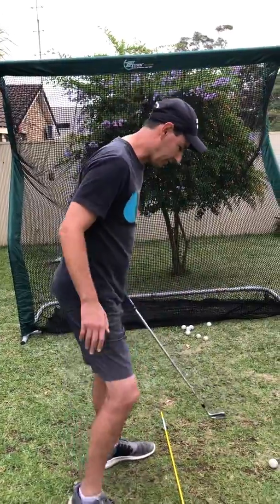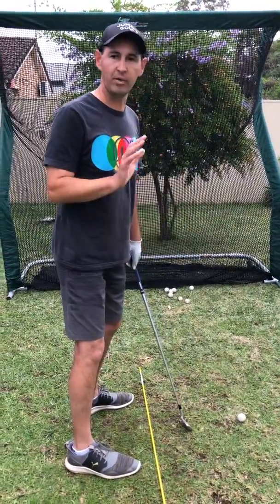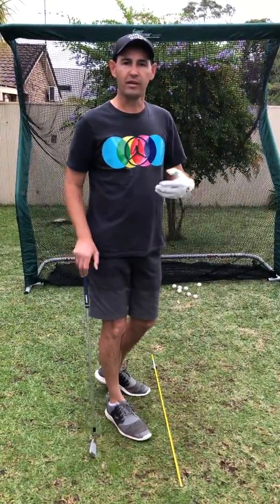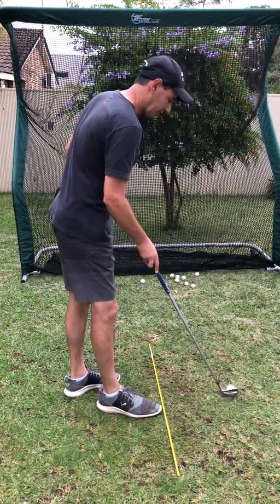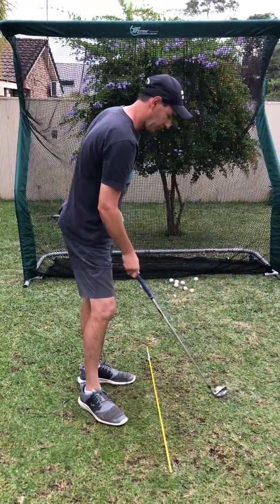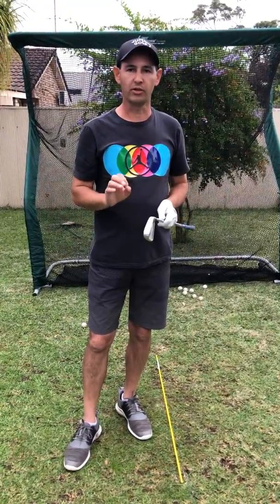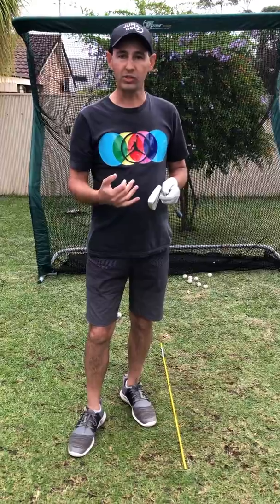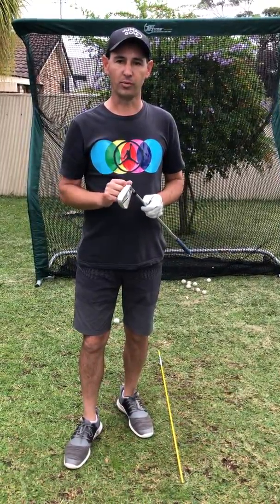Full Swing Isolation Golf Tips How to Practice Effectively In The Backyard By Jumagolf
Practice with purpose while not being able to play on course.